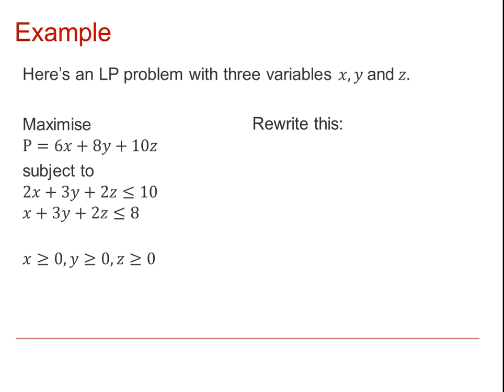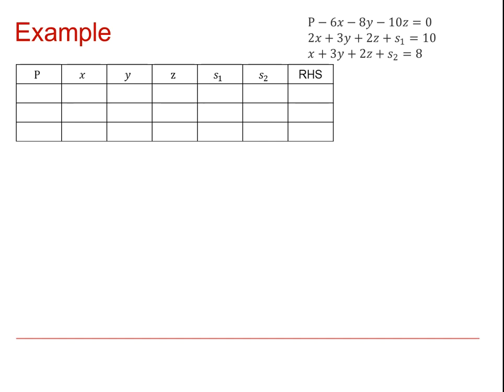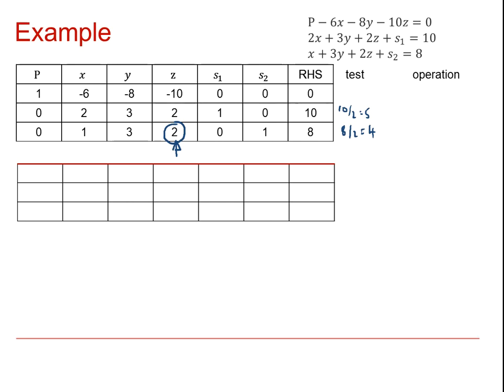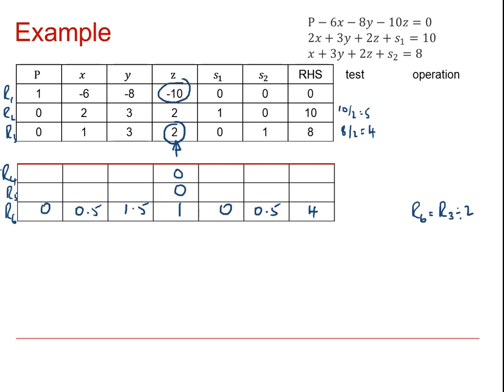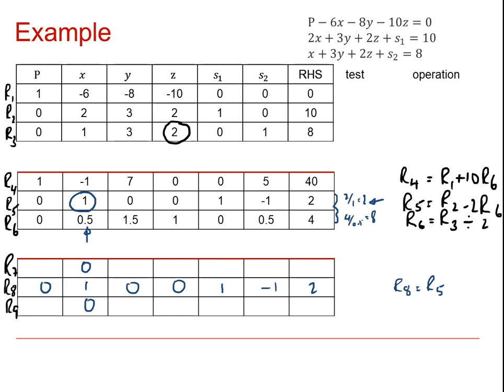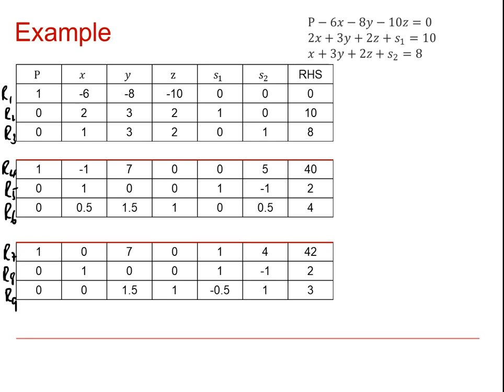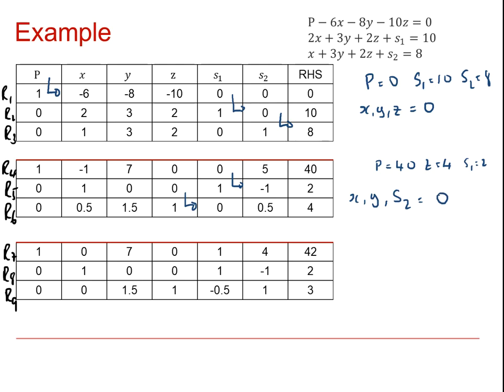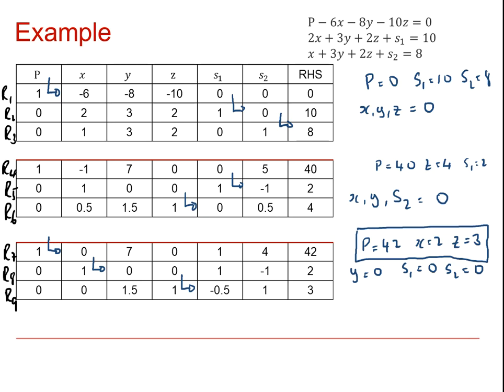AQA Discrete: Linear programming 2-6